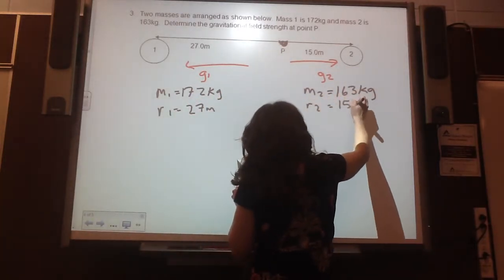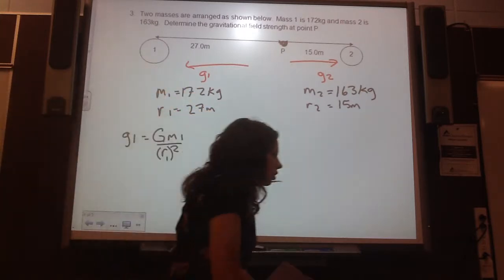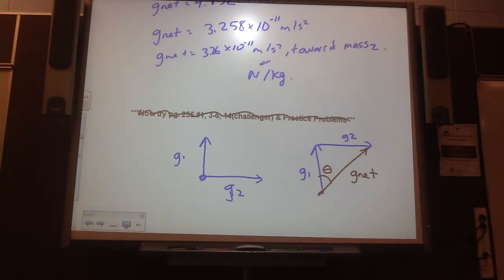Gravitational Field Strength part 5